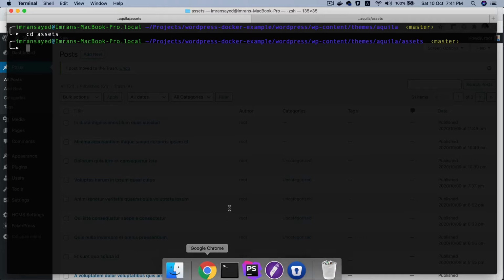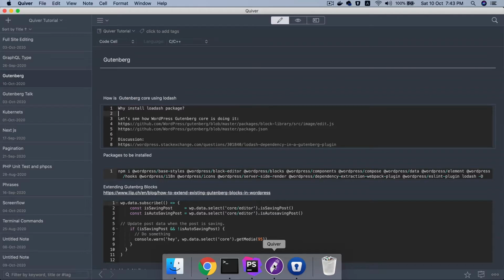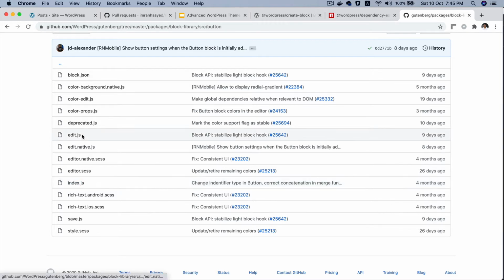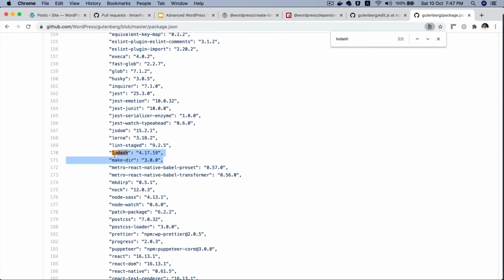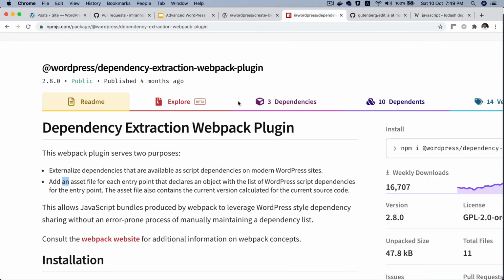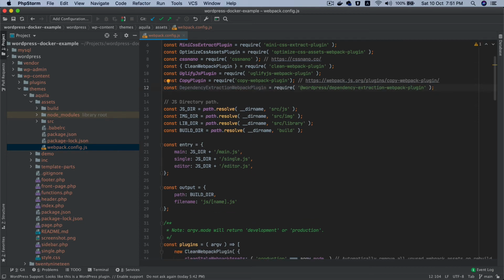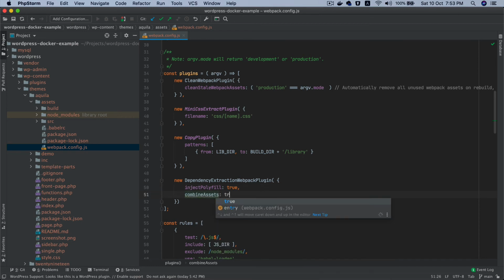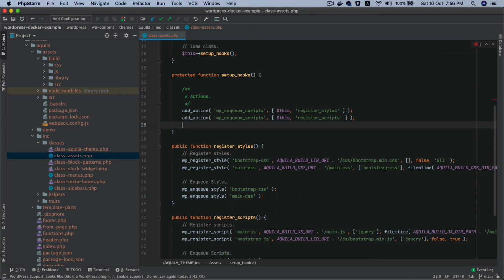#69 Setup Gutenberg | Gutenberg Wordpress Tutorial | @wordpress/create-block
Setup Gutenberg | gutenberg blocks npm package | @wordpress/block-editor |@wordpress/rich-text | @wordpress/hooks | @wordpress/create-block | wordpress gutenberg custom block template | wp block list | register block template |

Social Links